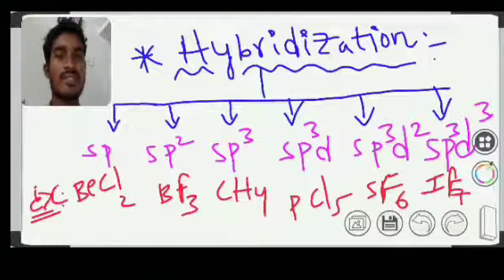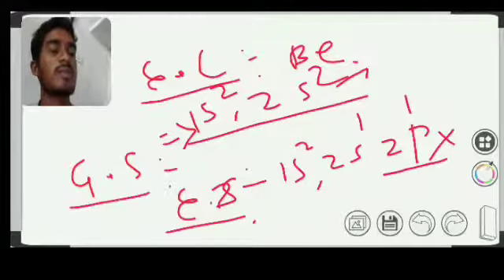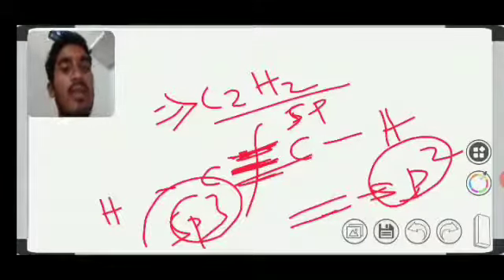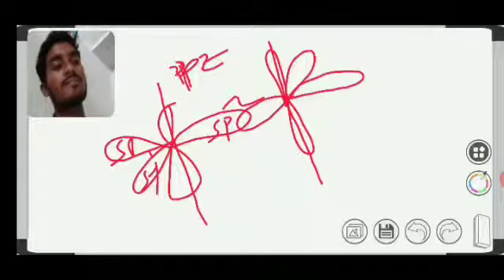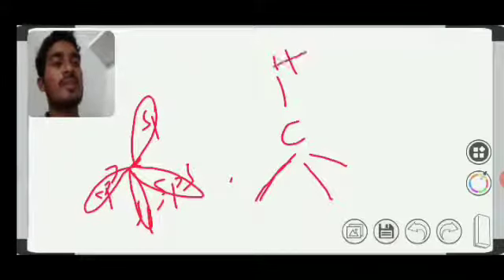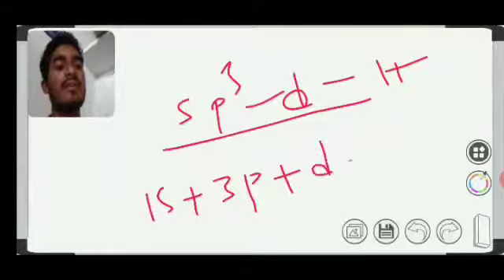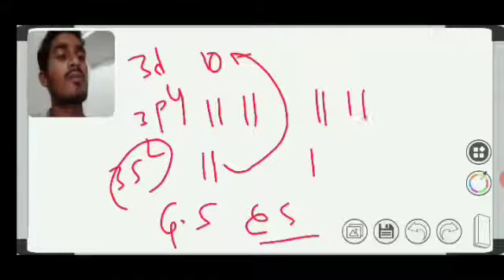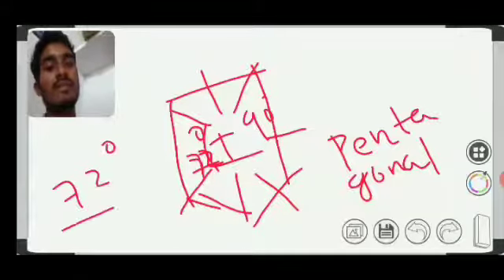Hybridization (సంకరికరణం )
Types of hybridization  sp, sp2, sp3 etc...
Geometry
 సరళంగా నేర్చుకోండి...